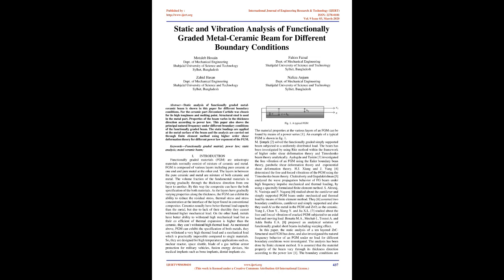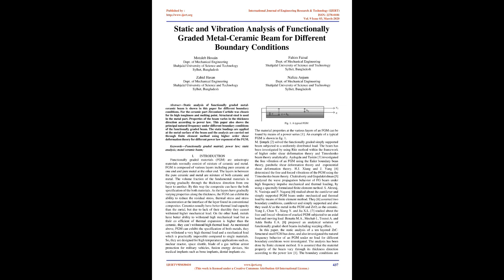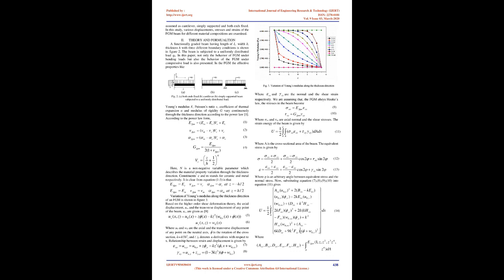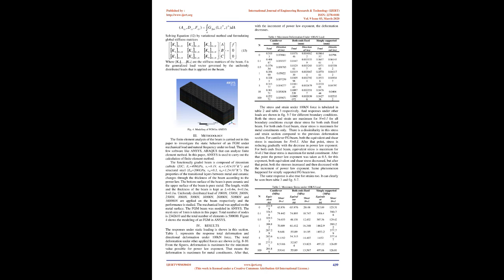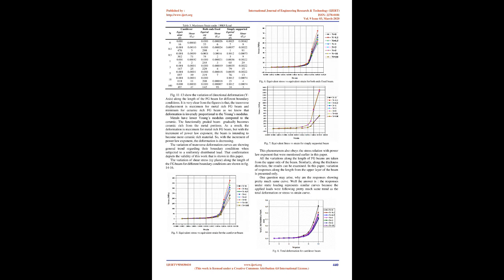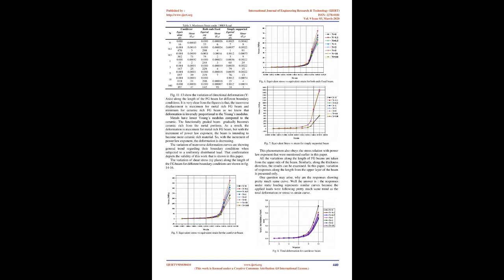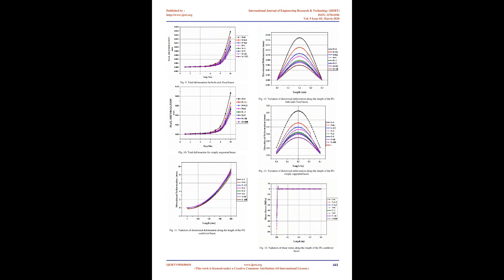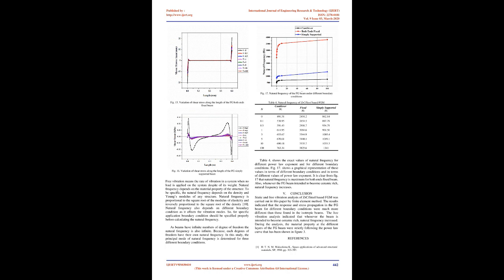Static and Vibration Analysis of Functionally Graded Metal-Ceramic Beam for Different Boundary.....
👇Download Article👇

IJERTV9IS030410
Static and Vibration Analysis of Functionally Graded Metal-Ceramic Beam for Different Boundary Conditions

Motaleb Hosain , Zahid Hasan , Fahim Faisal , Nafiza Anjum

Static analysis of functionally graded metal- ceramic beam is shown in this paper for different boundary conditions. For the ceramic part Zirconium Carbide was chosen for its high toughness and melting point. Structural steel is used in the metal part. Properties of the beam varies in the thickness direction according to power law. This paper also shows the principal natural frequency under different boundary conditions of the functionally graded beam. The static loadings are applied at the metal surface of the beam and the analysis are carried out through finite element method using higher order shear deformation theory for different power law exponent of the FGM.